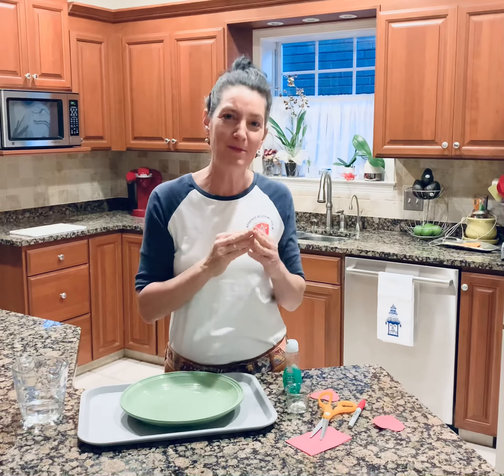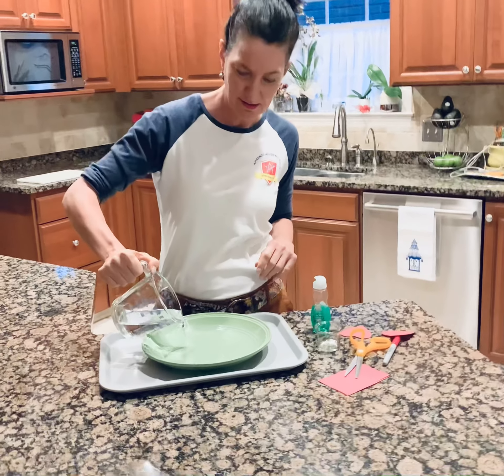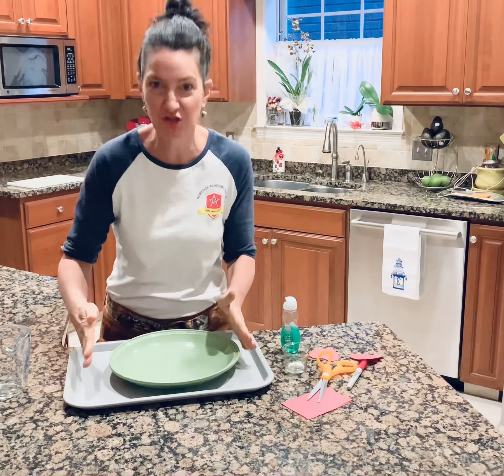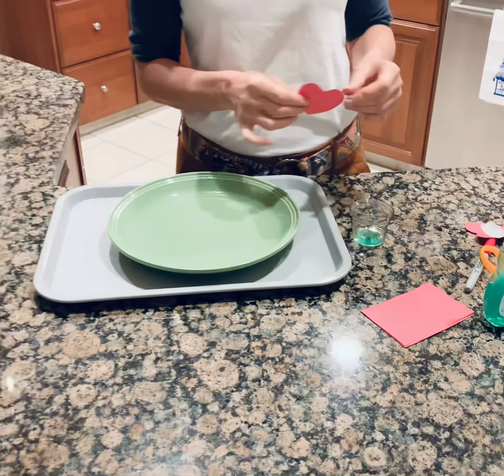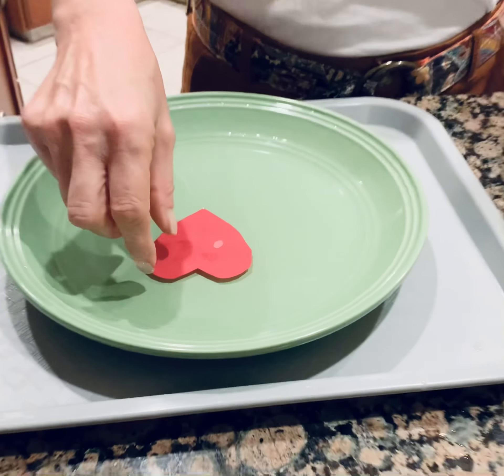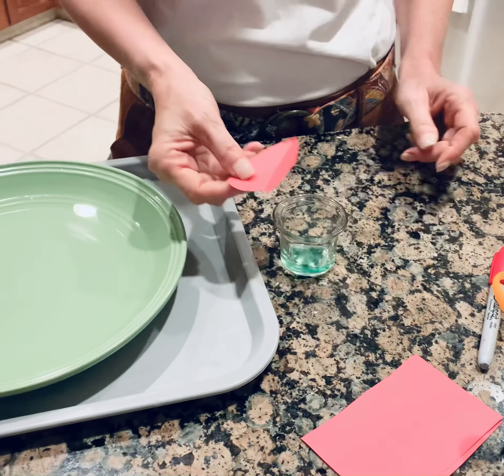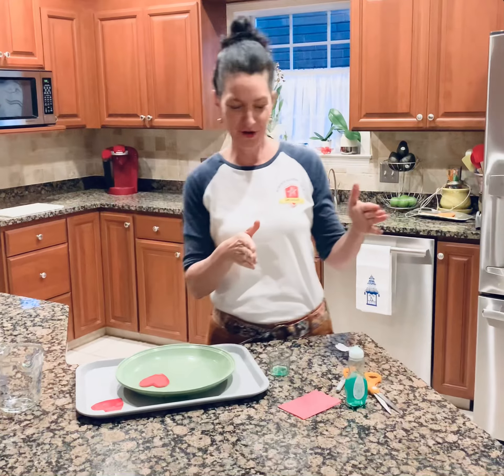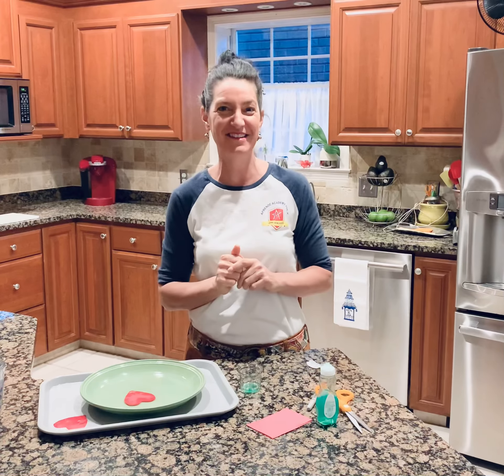I can make my HEARTS ZOOM science discovery